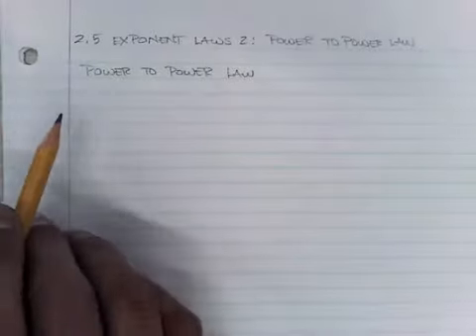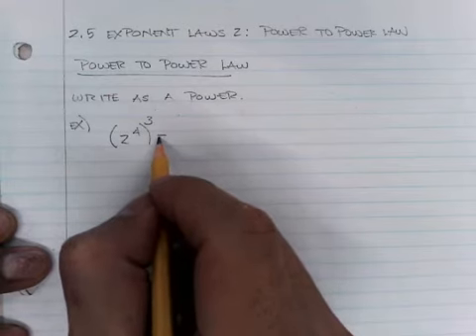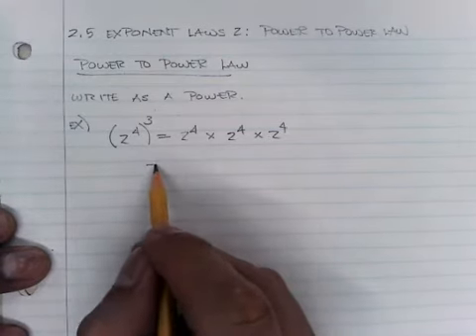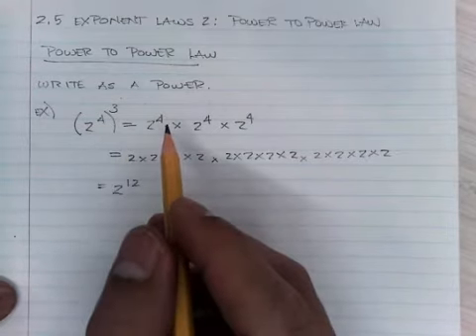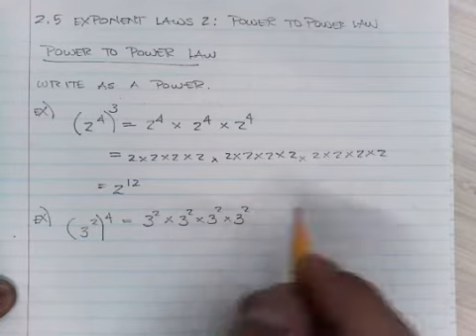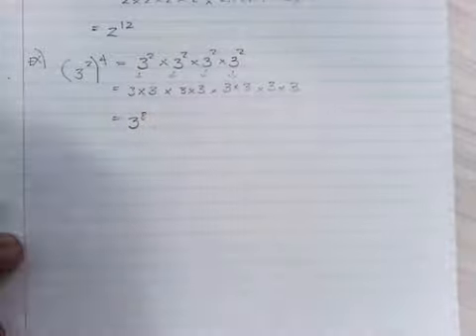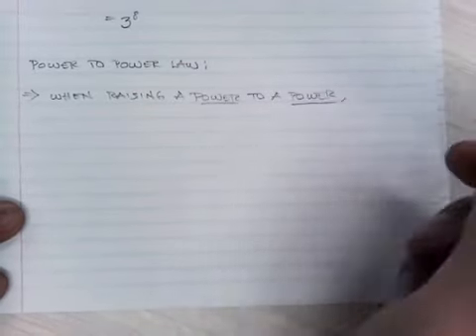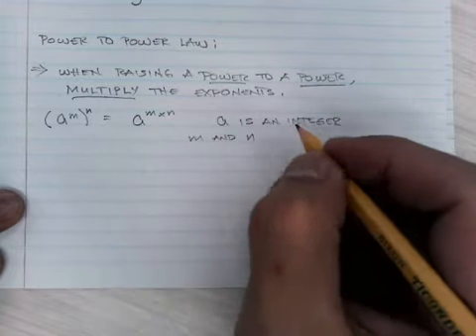2 5 Exponent Laws 2 Power to Power Law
This is the 3rd and final segment on the lessons for 2.5 Exponent Laws 2. Called Power to Power law.